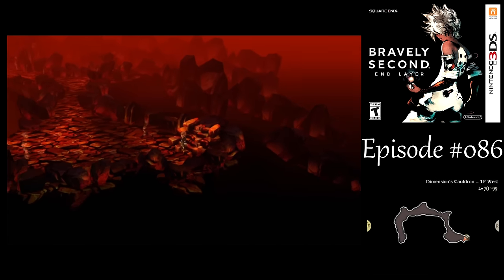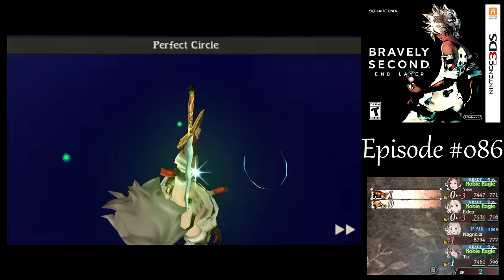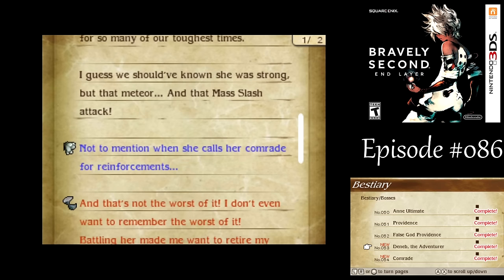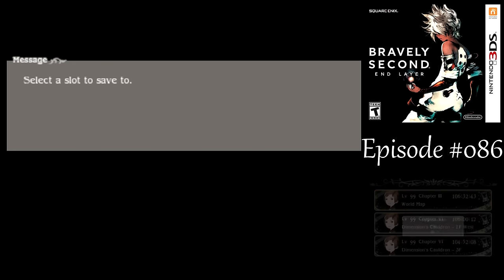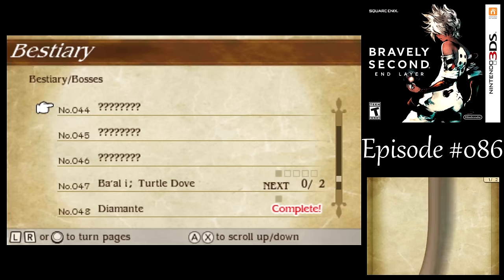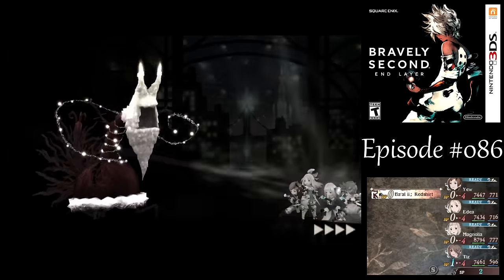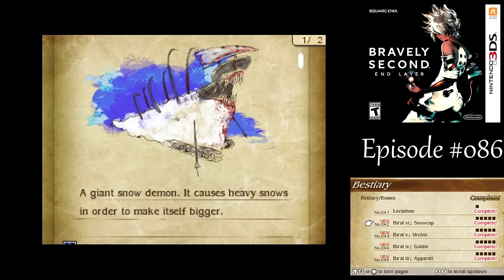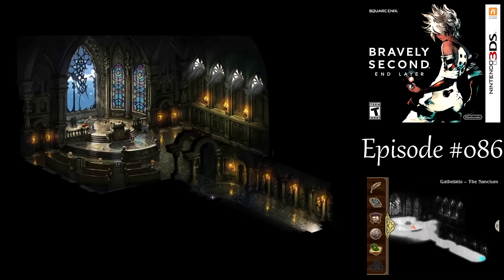Let's Play Bravely Second: End Layer #086 (Hard) - Final Fantasy Adventure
In this episode of Bravely Second: End Layer, we take on Deneb, the Adventurer and ultimate superboss of the game.  Afterwards, there are some loose ends to tie up, including fully completing the bestiary entries for the bosses section.

Recommended Jobs & Abilities against the Adventurer
Yew: Wizard, Time Magic, Ventriloquism, Echo
Edea: Catmancer, Supremacy, P.Attack 20% Up, Quad Wield, Achilles' Heel
Magnolia: Yokai, Soul Mastery, Chainspell, Speed 20% Up, M.Attack 20% Up
Tiz: Ranger, Miscellany, P.Attack 20% Up, Quad Wield, Achilles' Heel

Yew: Wonder Rod, Wonder Rod, Gold Hairpin, Magus's Robe, Soul of Thamasa
Edea: Cannon Knuckles, Parashu, Doujigiri-Yasutsuna, Hyper Bracers
Magnolia: Caduceus, Wonder Rod, Lambent Hat, Magus's Robe, Hermes Shoes
Tiz: Falcon Knife, Ripper, Falcon Knife, Falcon Knife, Hyper Bracers

Recommended Special Move Parts at this point in the game
Recovery: HP Recovery Lv5, Cure Blind, MP Recovery Lv5, BP Bonus Lv2
Enfeebling: M.Attack Down, Lightning Res Down

Recommended Jobs & Abilities against the Ba'als
Yew: Wizard, Time Magic, Ventriloquism, Eye of the Wolf, Speed 20% Up
Edea: Catmancer, Supremacy, Quad Wield, Achilles' Heel, Speed 20% Up
Magnolia: Yokai, Black Magic, Eye of the Wolf, Speed 20% Up, Pierce M.Defense
Tiz: Ranger, Miscellany, Triple Wield, Achilles' Heel, Eye of the Wolf, Speed 20% Up

Yew: Wonder Rod, Wonder Rod, Gold Hairpin, Magus's Robe, Hermes Shoes
Edea: Falcon Knife, Falcon Knife, Hermes Shoes
Tiz: Longinus, Brave Suit, Hermes Shoes

Recommended Weapons for Edea/Tiz against which Ba'als
Turtle Dove: Guncleaver/Dragoon
Redshirt: Samidare, Night Emperor/Air Knife, Spacetime Blade
Apparati: Iron Duke, Doujigiri-Ysutsuna/Air Knife, Ripper
Goldie: Raikiri, Iron Duke/Raikiri, Falcon Knife
Urchin: Excalibur, Ama-no-Sakahoko/Excalibur III, Falcon Knife
Snowcap: Cannon Knuckles/God Hand